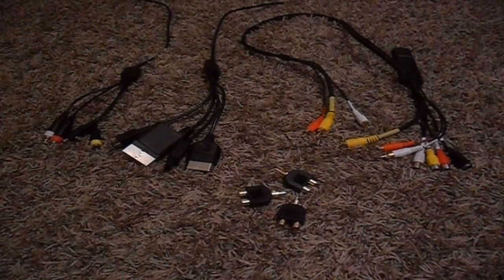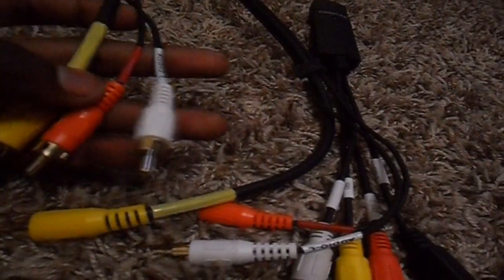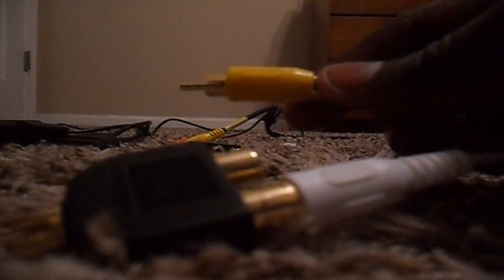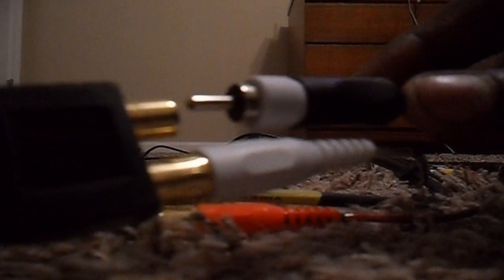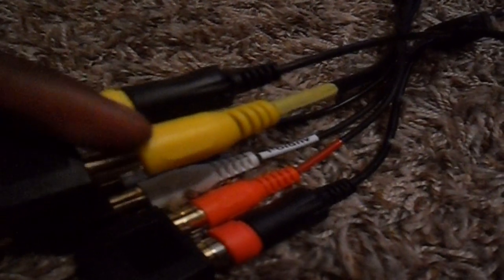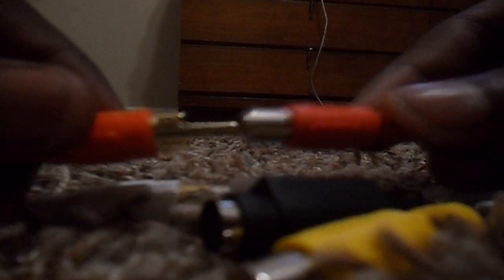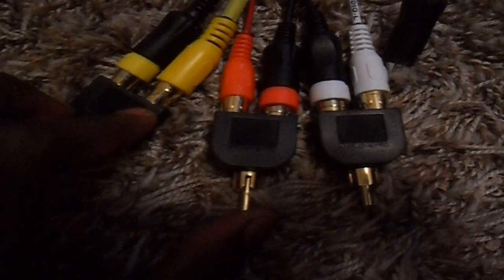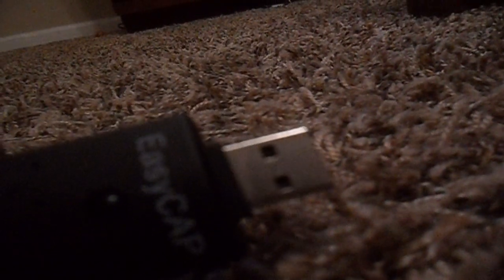How To Setup A Easycap Capture Card (Voice Tutorial)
This tutorial is going to show you on How To Connect/Setup A Easycap Capture Card.

3 Y SPLITTERS:

1 Double AV Cable:

If you wanna record in better quality use the S VIDEO CABLE but if u dont wanna buy the S video cable which is $12 at Gamestop then u can use you console VIDEO COMPOSITE CABLE.

S Video Cable:
Found at your local GAMESTOP store.

Product Description:
EasyCap USB 2.0 Video Capture Adapter provides a link between a PC and a video device with RCA connector or S-Video connector, such VHS, VCR, DVD, TV, DV, analog camcorder, camera.